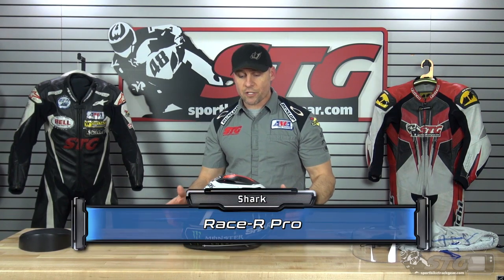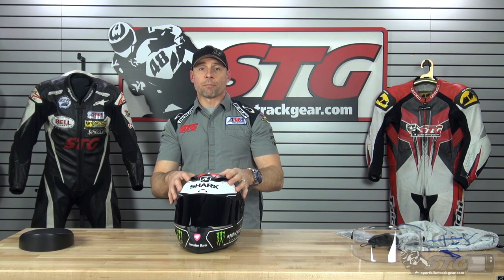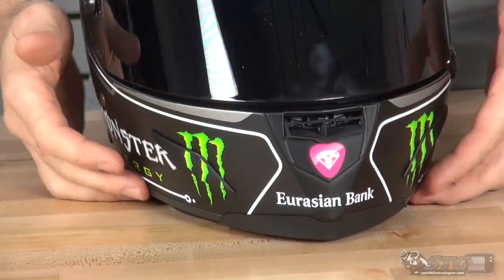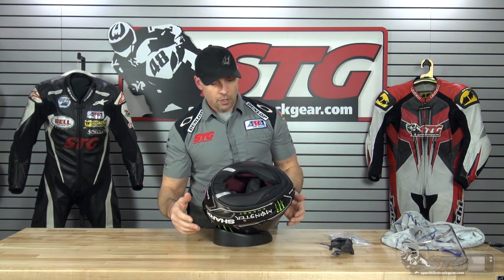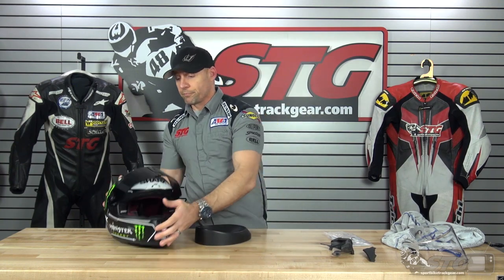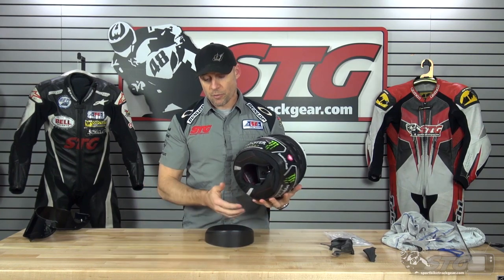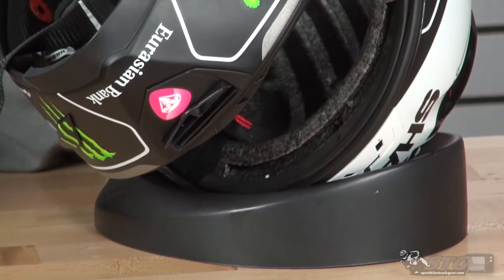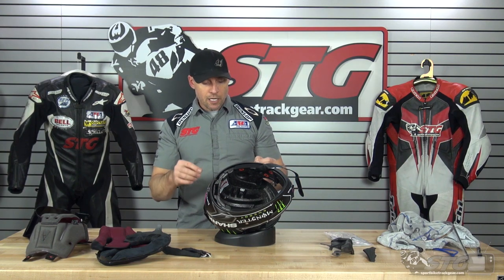Shark Race-R Pro Helmet Review | Sportbiketrackgear.com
The high-end SHARK Race-R Pro is constructed from carbon/aramid fibers, was initially developed for Shark's top level racers: Moto GP, WSBK, Moto 2…. Can you imagine the level of requirement these riders have? Shark therefore had to ensure top level performance, giving the utmost importance to functionality and ergonomics: lightness, stability, comfort, precision and aerodynamics. Because the requirement from top racers is two-fold: safety and leading-edge technology. Shark must protect in critical situations, and must also contribute to their riding performance. The Shark Race-R Pro Carbon gives you the same level of excellence as it does to elite riders.